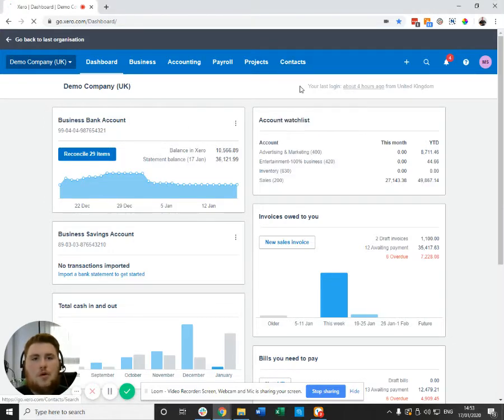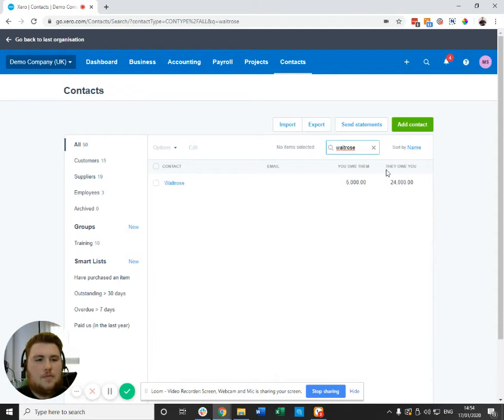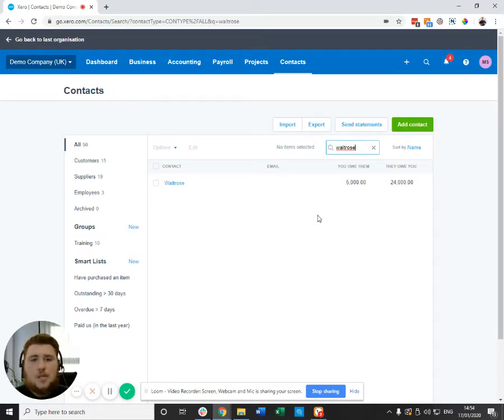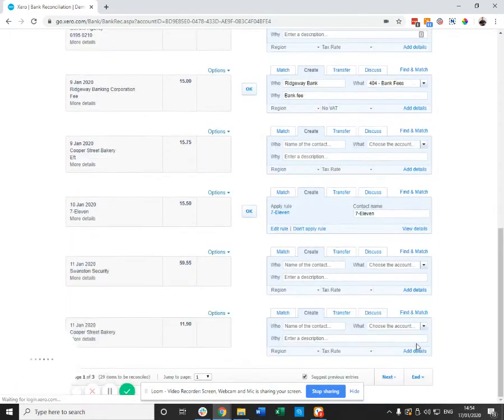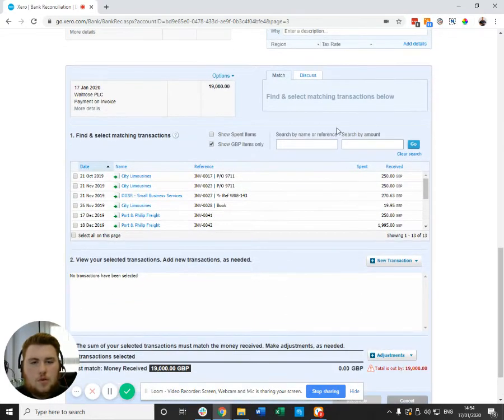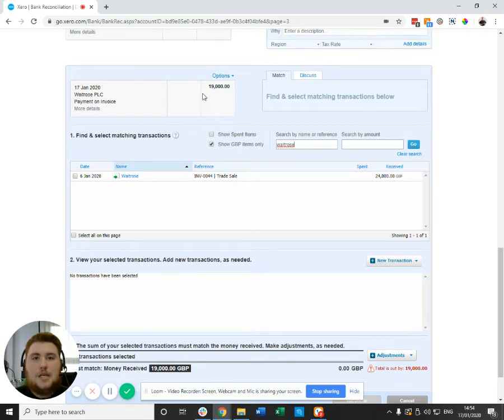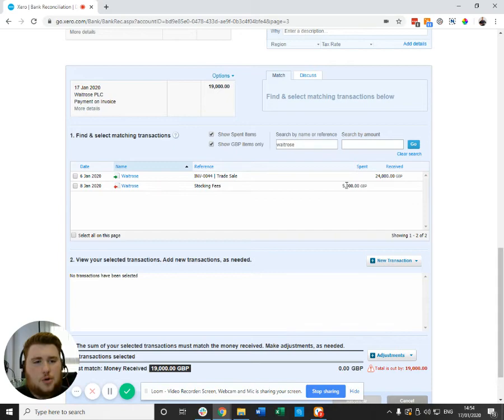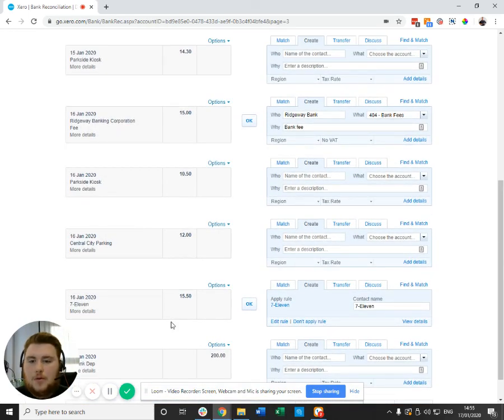Xero Support: Contra Entry from the Bank Reconciliation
The purpose of this video is to demonstrate the method of performing a contra entry straight from the bank reconciliation screen, in Xero. We hope this will help you manage your contact balances efficiently, ensuring that your Xero is more accurate than ever.